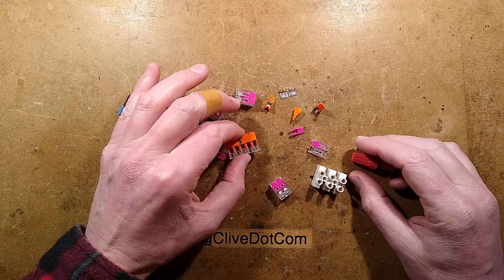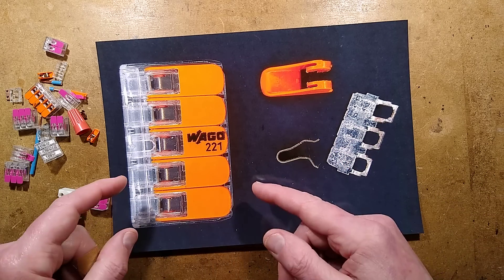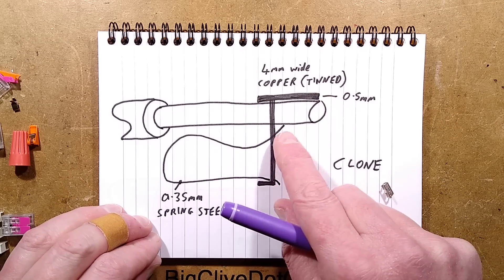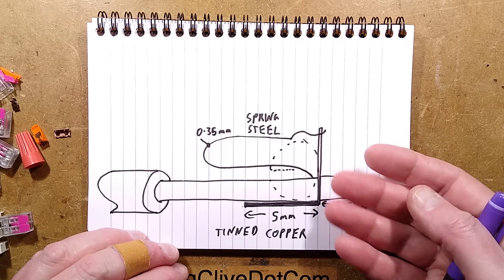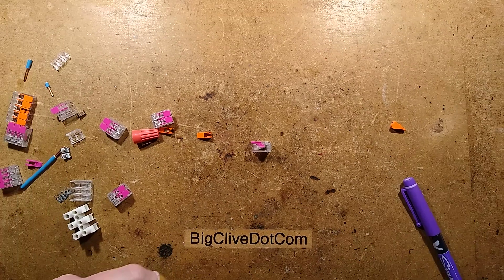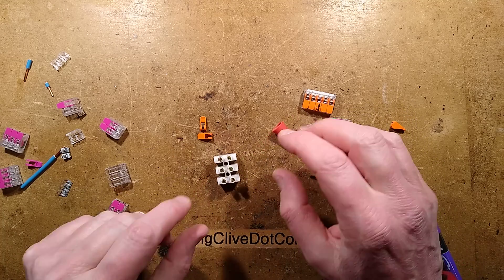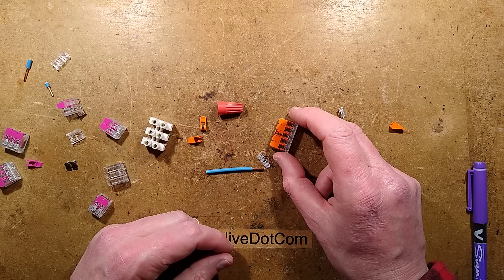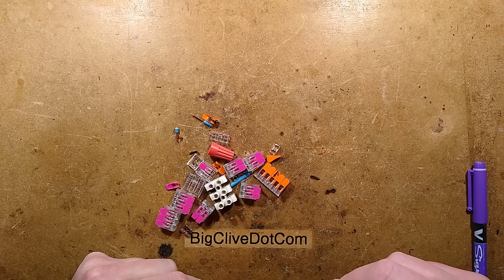Inside a Wago connector and a clone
Wago terminals are here to stay.  They have a long history, make easy, good connections and avoid issues with over or under tightened terminal screws.  They are fast and easy to use, and there are dedicated purpose junction boxes designed specifically for them.
In this video I took a real Wago connector apart and a generic clone in fetching pink.

I gave up on trying to put the Wago connector back together again.  It clearly requires some sort of factory jig to clamp the springs in position as the contacts are inserted into the housing.  The clone was a different story.  It went back together easily with a very refined approach and single spring strip.

Both connectors have tinned copper busbar plates that the wires are clamped against by spring steel grips.  It's inevitable that roque products will creep onto the market at some point with lower quality contacts, so for safety reasons for professional electrical work I recommend only using genuine Wago terminals bought from a local high profile supplier.  For personal technical projects the generic imports may be a useful alternative.